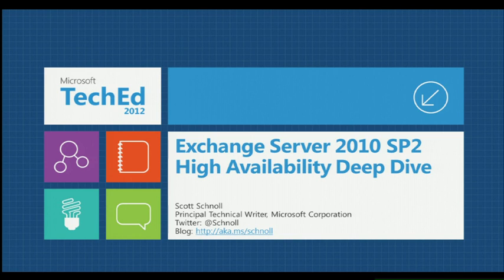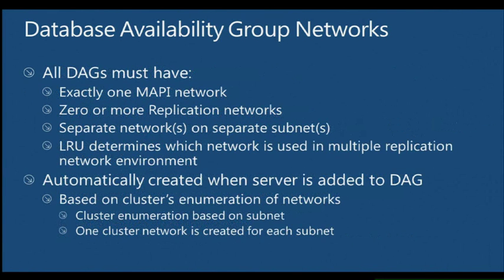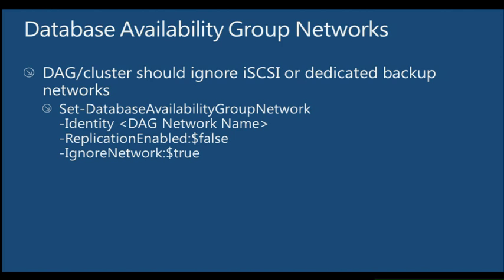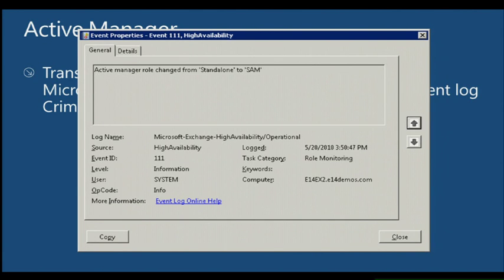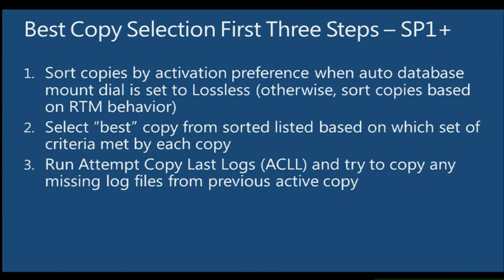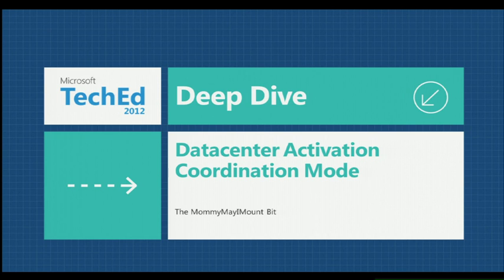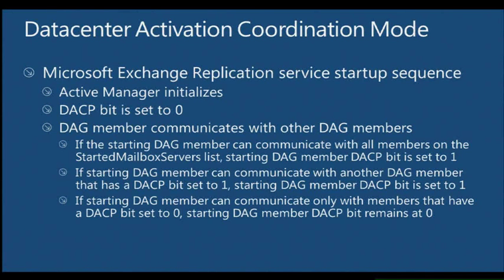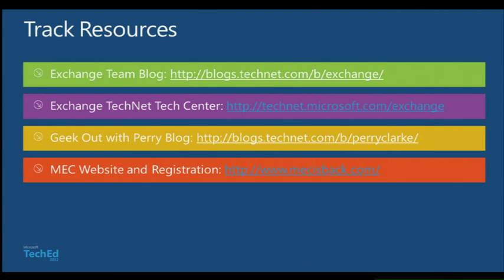TechEd Europe 2012 Microsoft Exchange Server 2010 High Availability Deep Dive